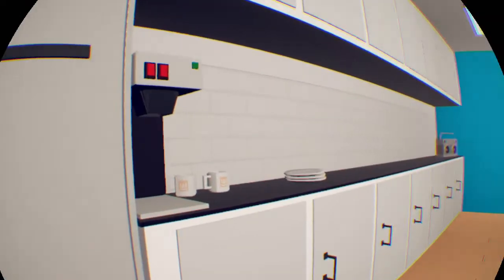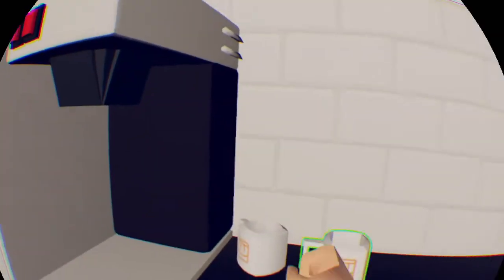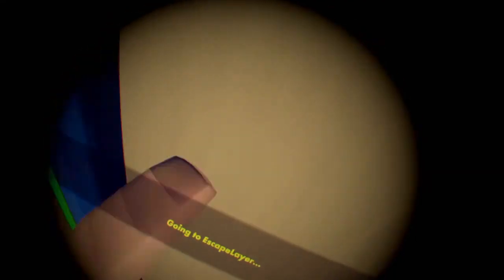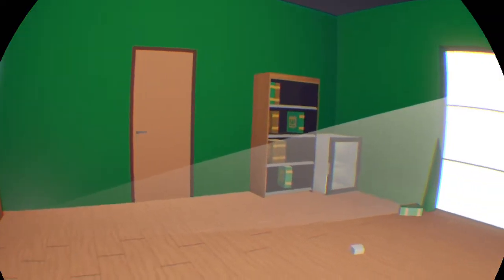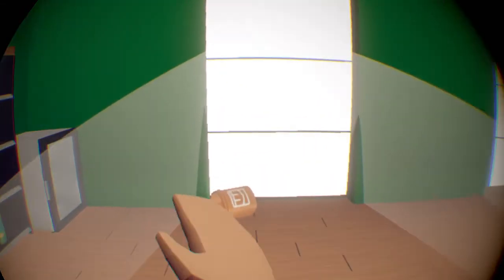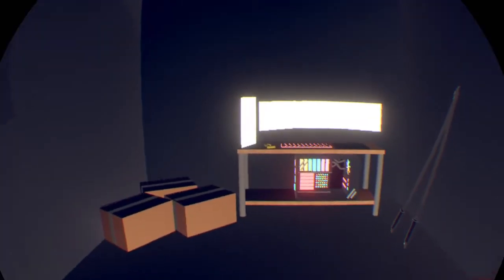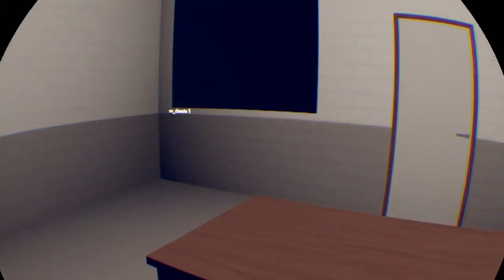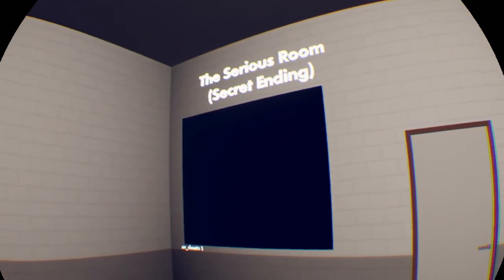Watching paint dry in REC ROOOOOOM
ROOOOOOM t